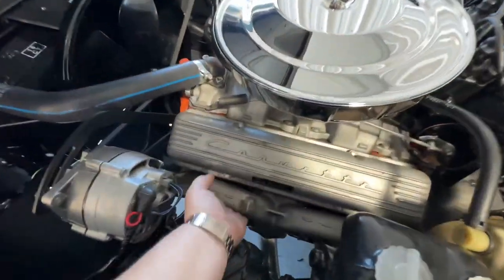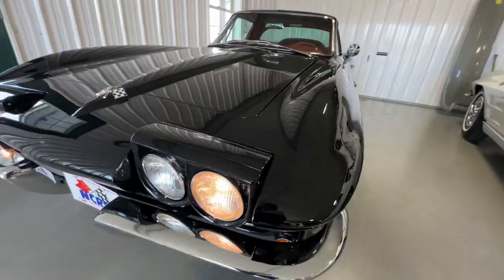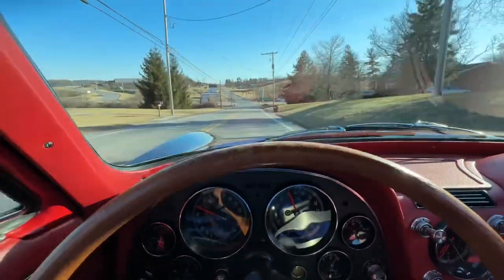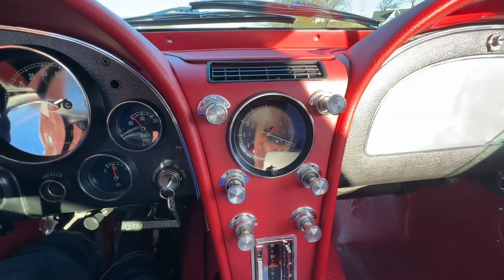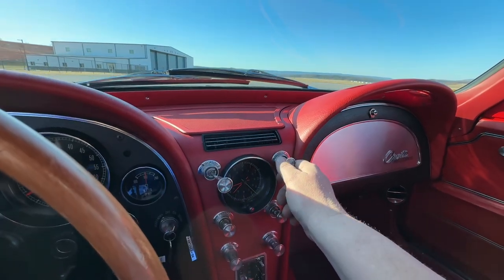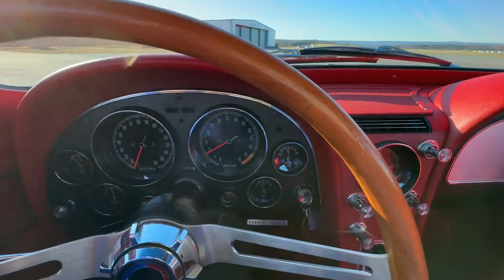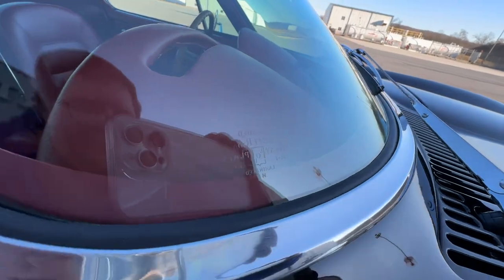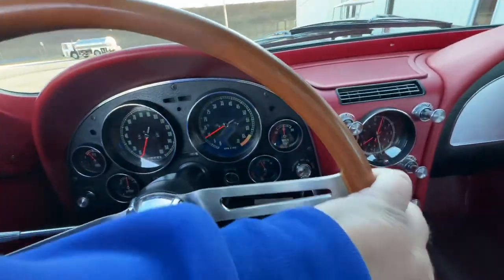1965 Corvette Coupe RARE *Black/Red*327/365hp w/ Factory A/C - Body off Restored 2/2023